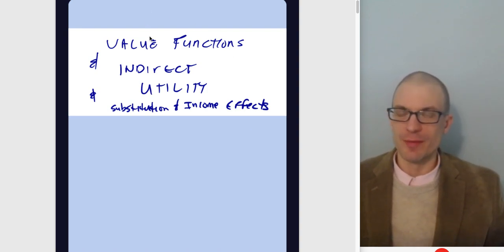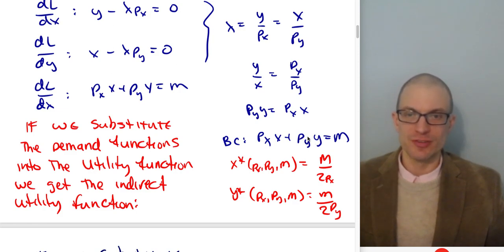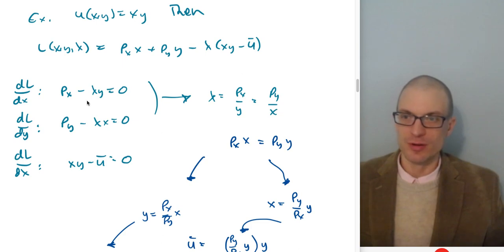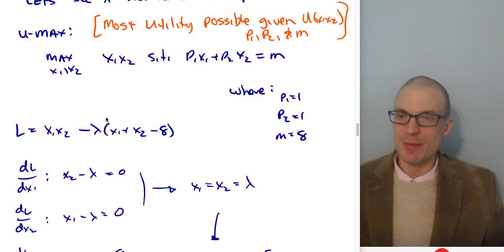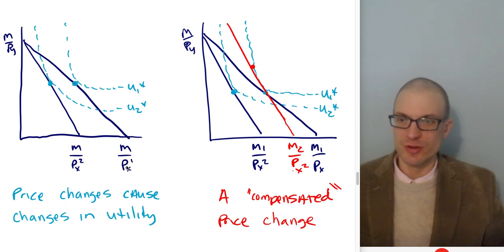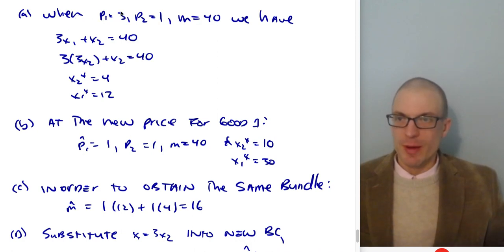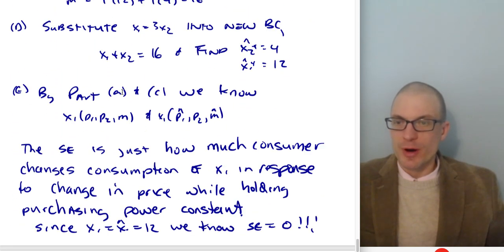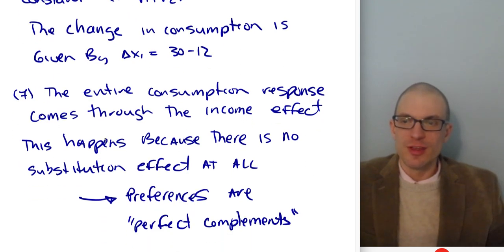Intermediate Micro: Value Functions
I introduce the idea of a 'value function' and show us the consumer's expenditure minimization problem. This allows me to discuss the indirect utility function and expenditure function with a numerical example that links them up.